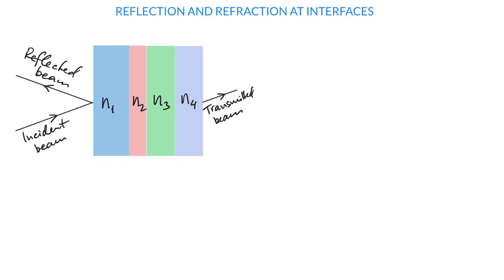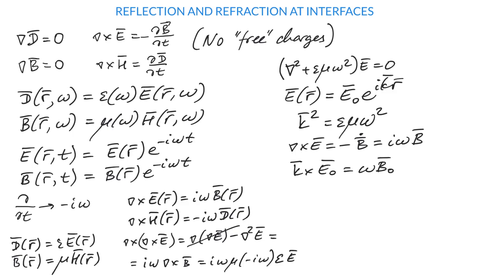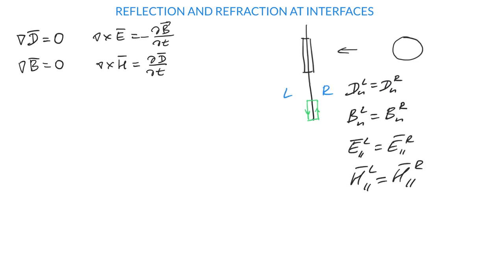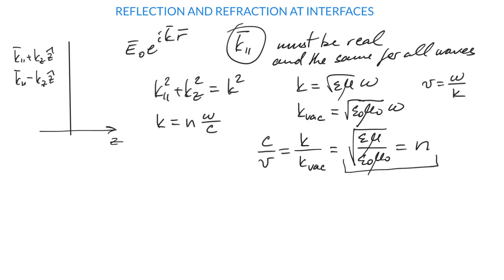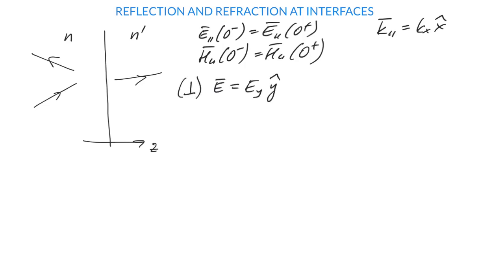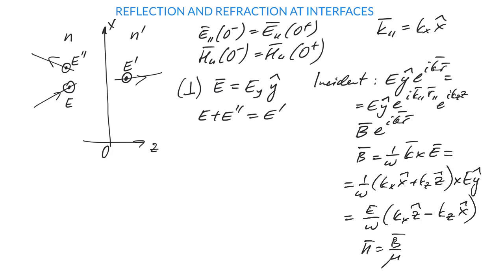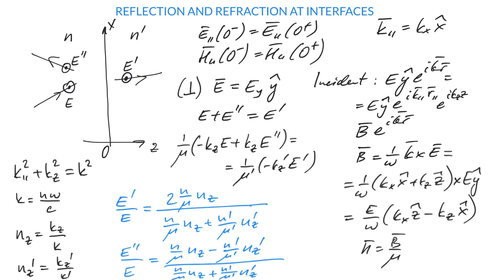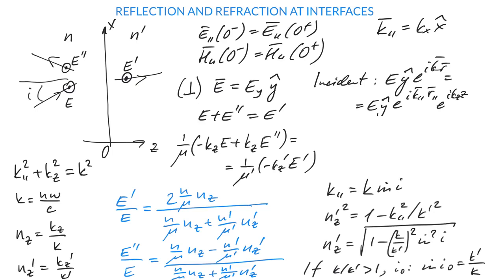Reflection and Refraction of Electromagnetic Waves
This lecture derives the Fresnel equations and also discusses the case of total internal reflection.